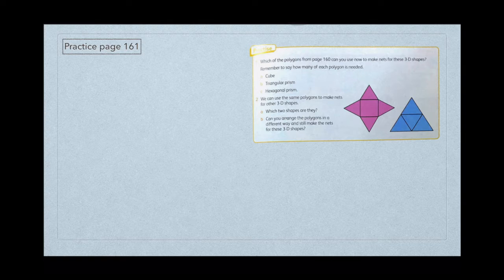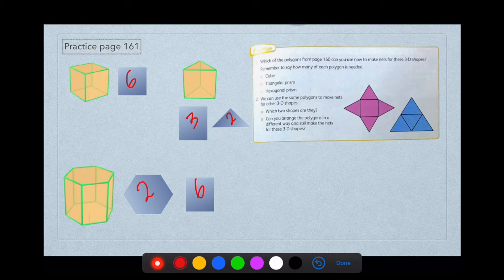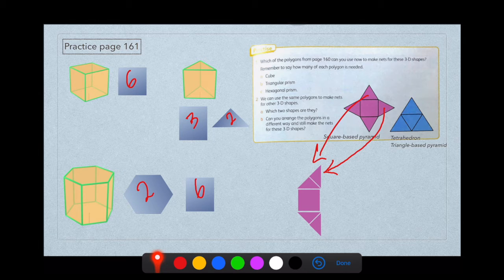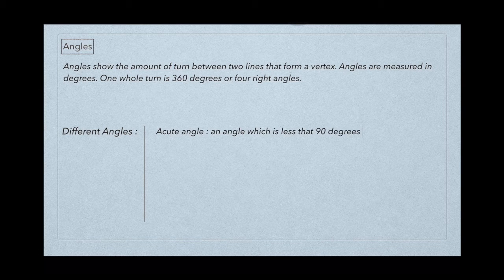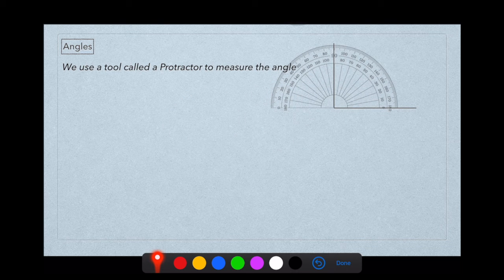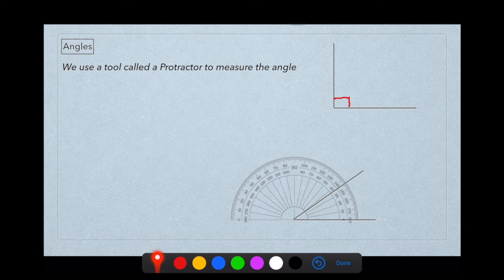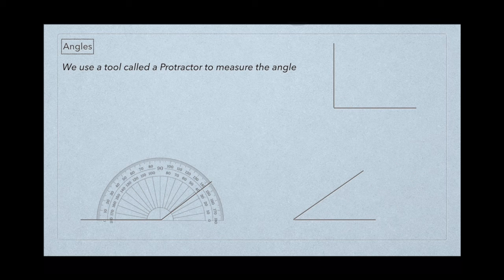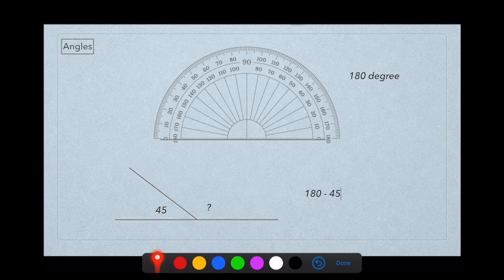CIS QA Digital classroom Math G5 page 161